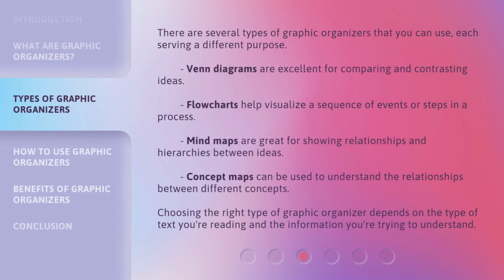Reading Comprehension Booster: Graphic Organizers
Boost Your Reading Comprehension with Graphic Organizers • Learn how to enhance your reading comprehension with the powerful tool of graphic organizers. Discover what they are, the different types, and how to effectively use them to visualize connections between ideas and improve overall comprehension.

00:00 • Introduction - Reading Comprehension Booster: Graphic Organizers
00:41 • What are Graphic Organizers?
01:16 • Types of Graphic Organizers
01:54 • How to Use Graphic Organizers
02:45 • Benefits of Graphic Organizers